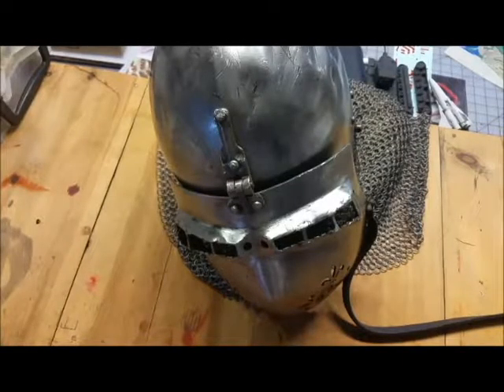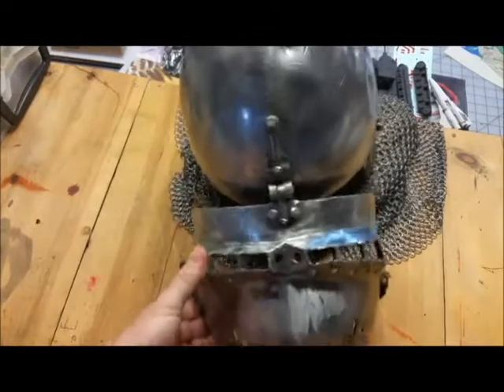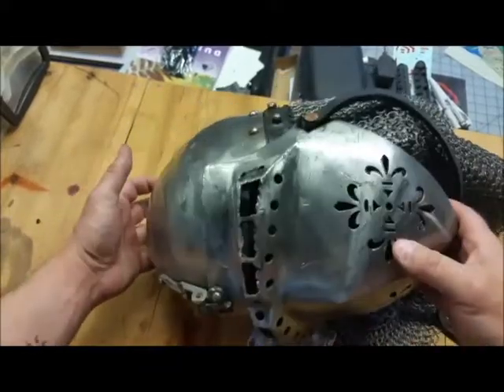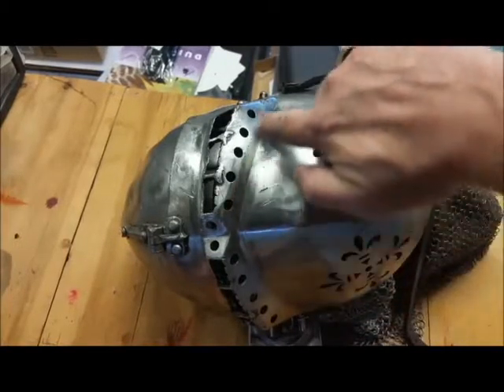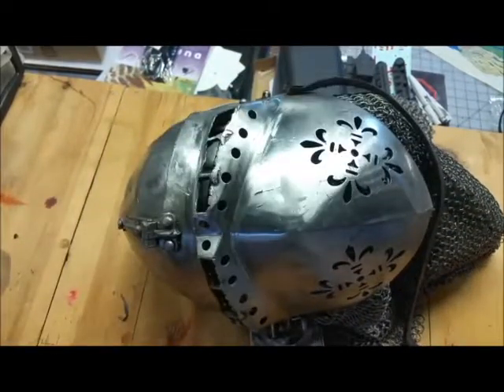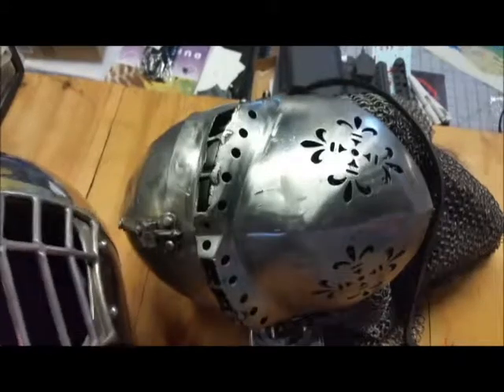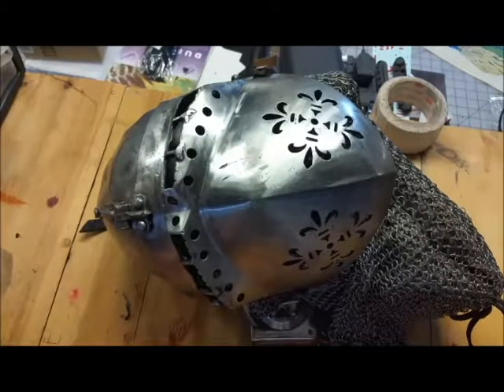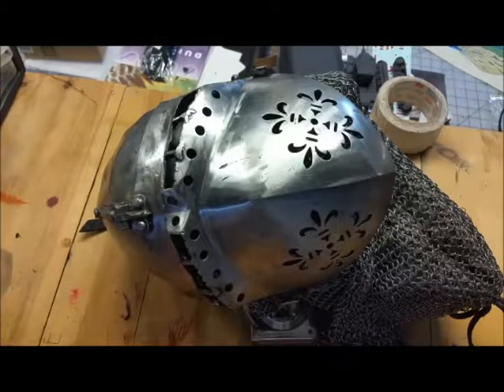ACL - Helmet adjustments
A quick look at the Helm I use for ACL fighting, and some of the challenges/fixes I need to do on it.